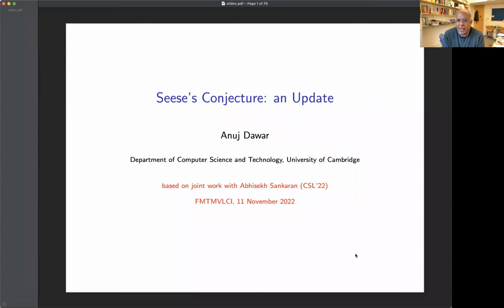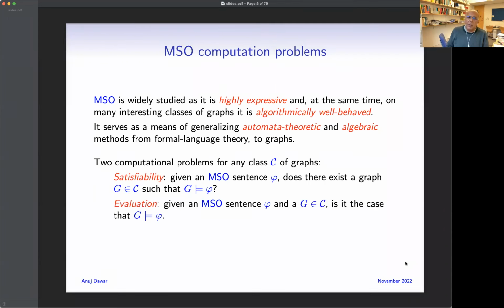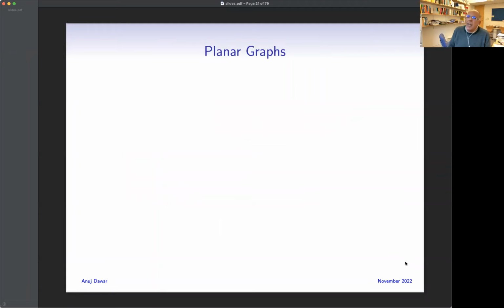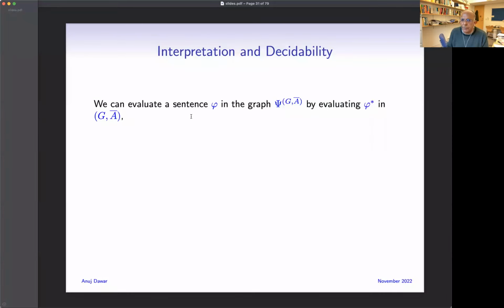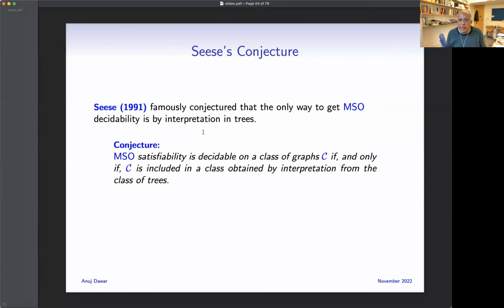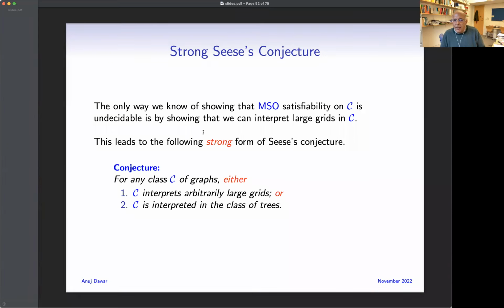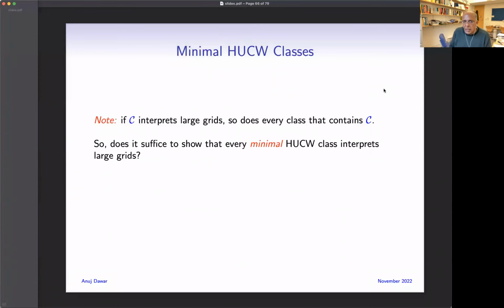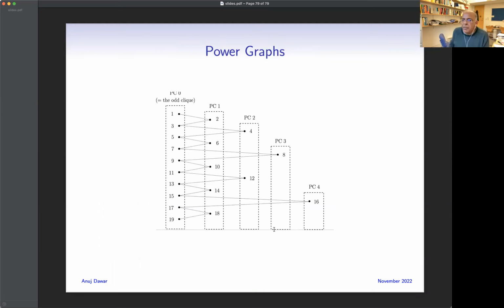Anuj Dawar Seese's conjecture an update